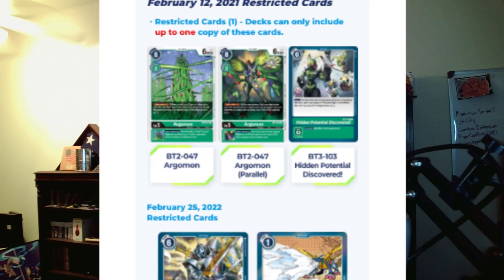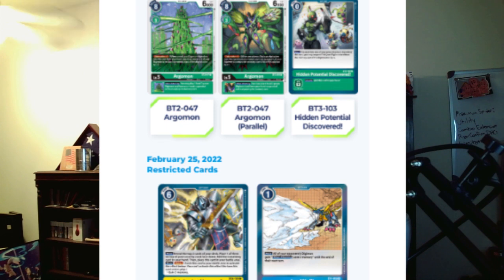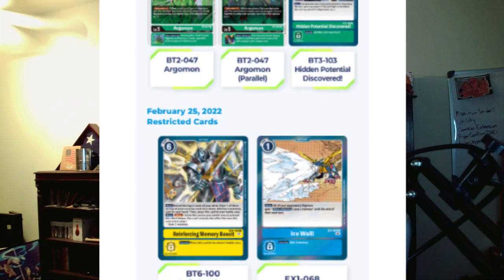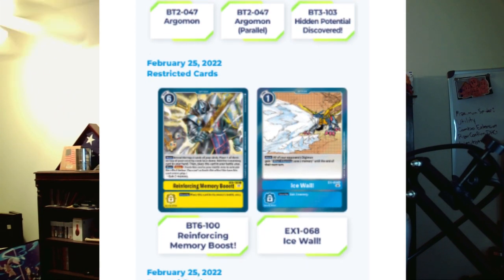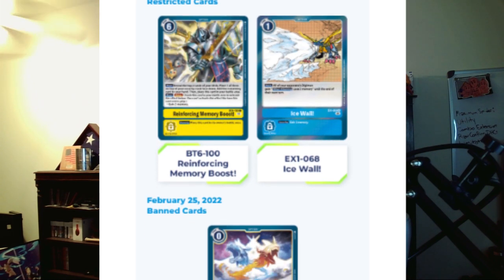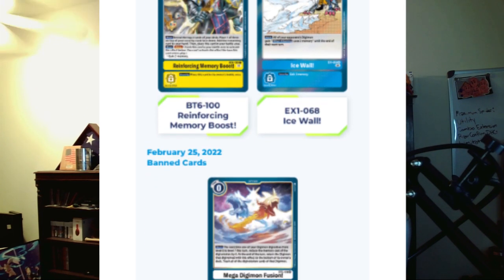EX Vintage Announcement from Airborne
We could all use a change of pace after running the gauntlet with nationals!
EX Vintage format ruleset:
• Booster Sets
• Special Boosters 1.0 and 1.5 (aka BT1-3)
• EX Classic Collection
• Starter Decks
• ST1-6
• Promos
• P-001 through P-027
• Restricted/Banned List (February 25th list)
• BT3-103 Hidden Potential Discovered!: Restricted to 1
• BT2-047 Argomon: Restricted to 1
• EX1-068 Ice Wall! Restricted to 1